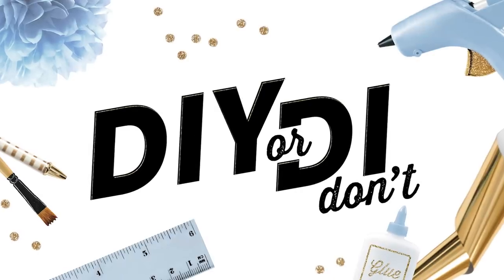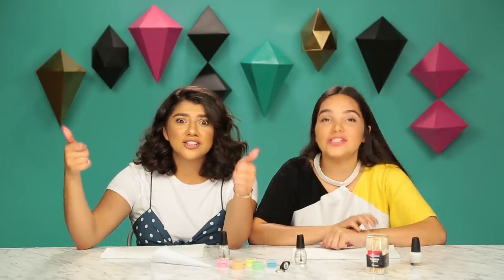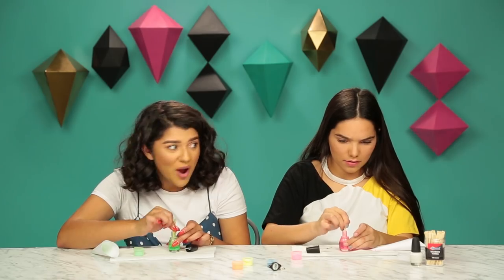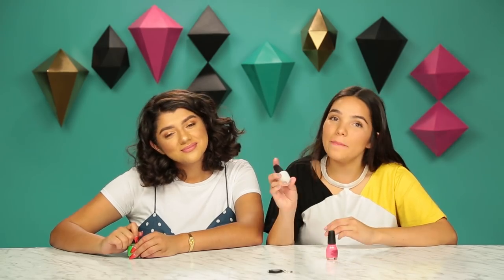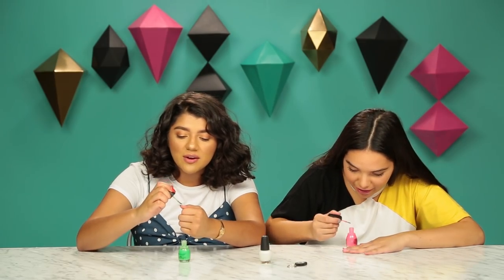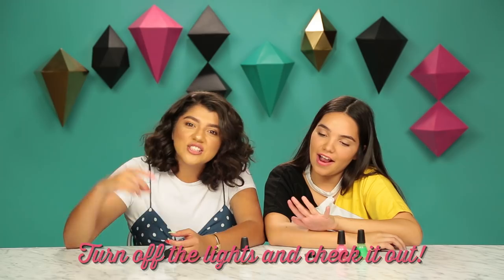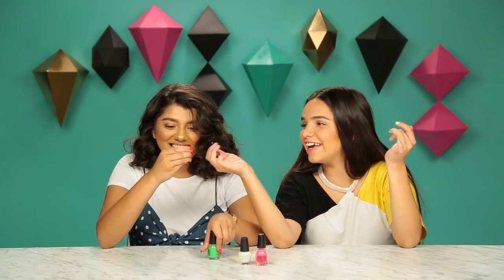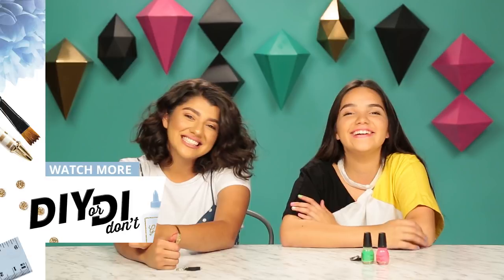DIY GLOW-IN-THE-DARK NAIL POLISH?! | DIY or Di-Don't w/ Life After Quince Shany & Airam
Airam and Shany, from My Dream Quinceañera and Life After Quince, take on DIY glow in the dark nail polish and tell you if it's a DIY or a Di-Don't.
DIY RAINBOW CAKE SUSHI?! | DIY or Di-Don't w/ Life After Quince Shany & Airam

→ follow AwesomenessTV! ←